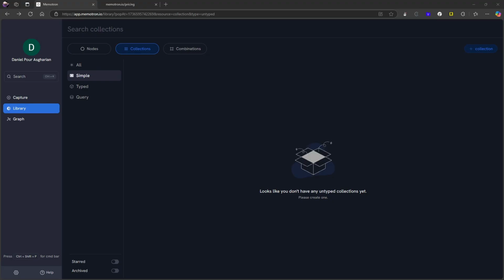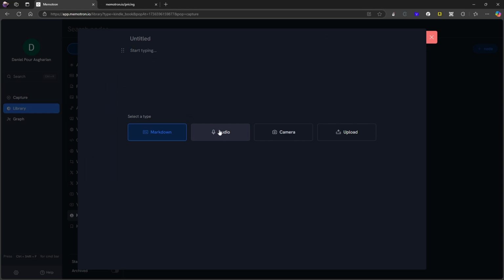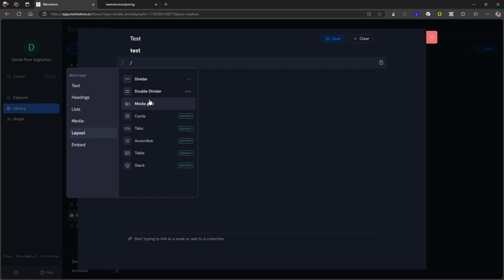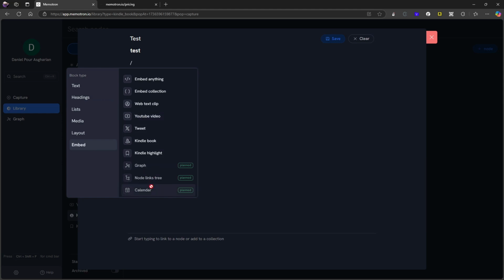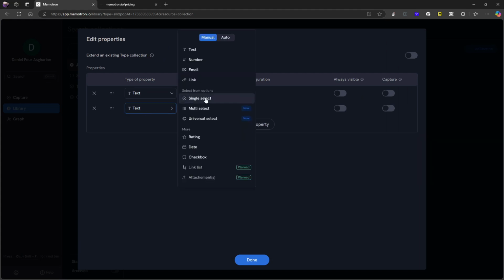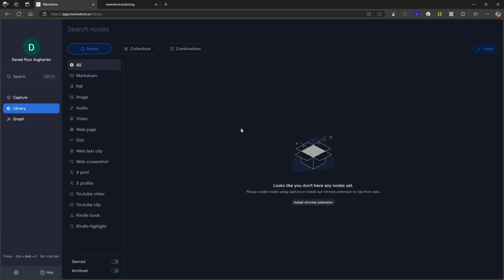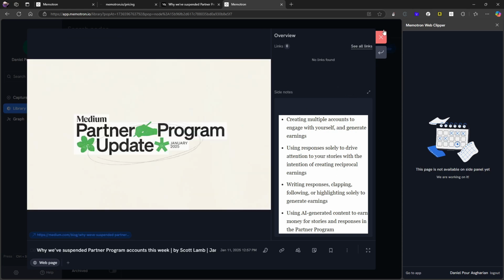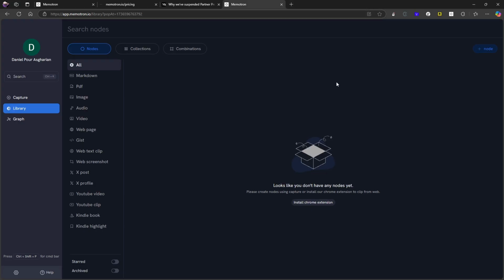New note taking app review - memotron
A while back I did a first impression on memotron. Today we are back with a review.

0:00 - Intro
0:53 - features
08:02 - web clipper
10:36 - final thoughts